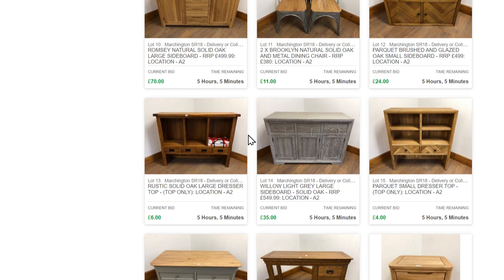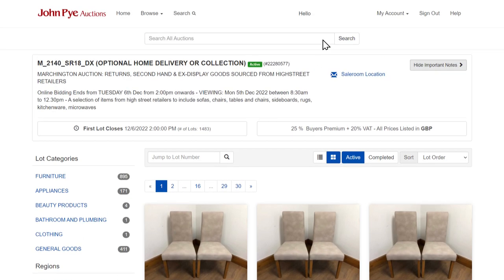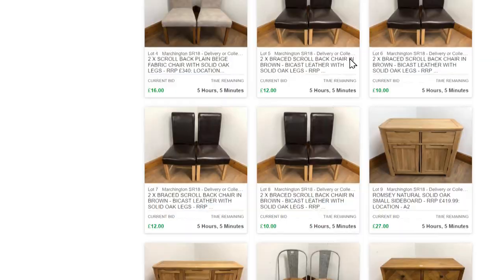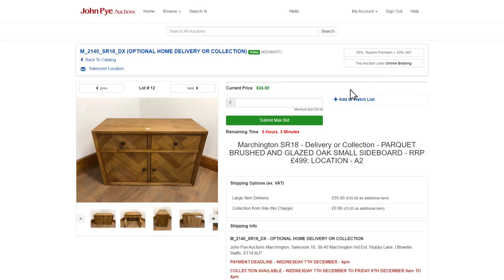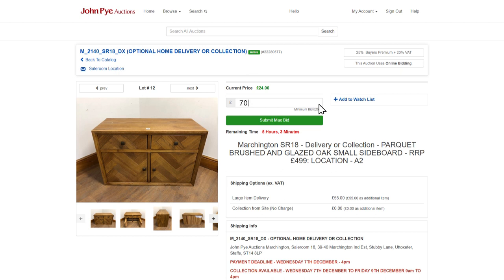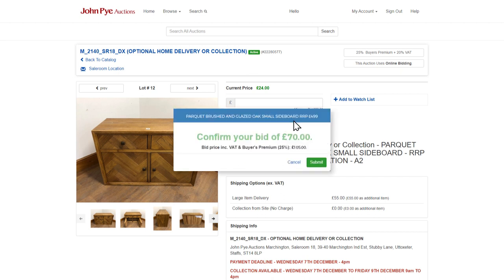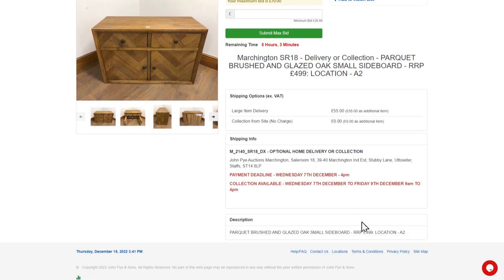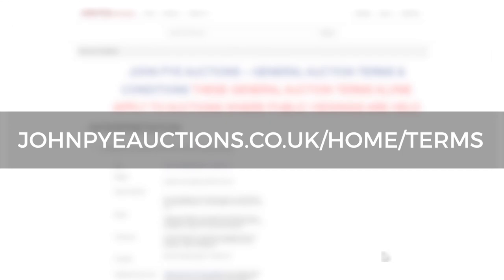How To Bid - John Pye Auctions | Guide to Auctions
Place your bids like a pro and find your next auction bargain

Find out more about how our online auction process works.